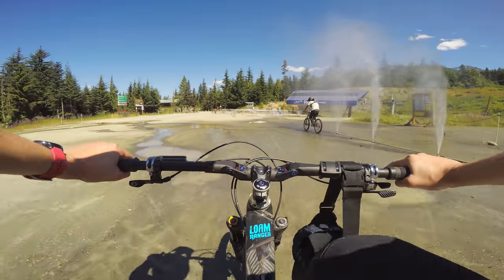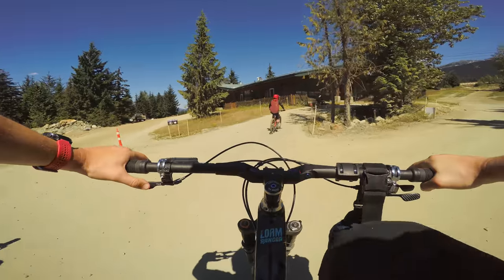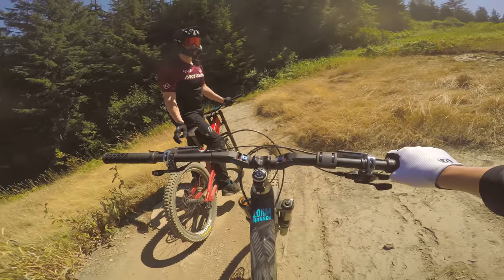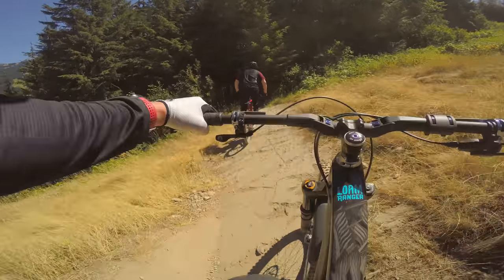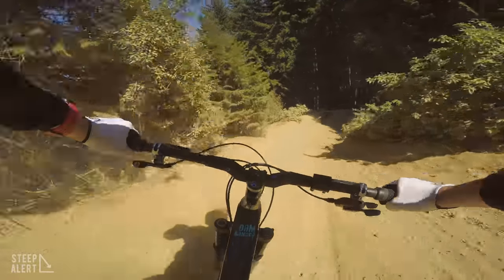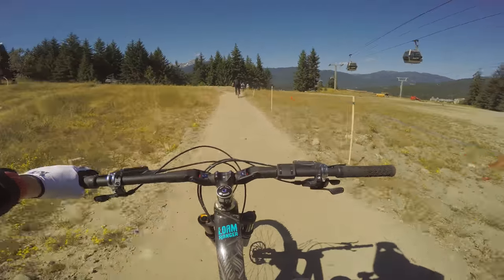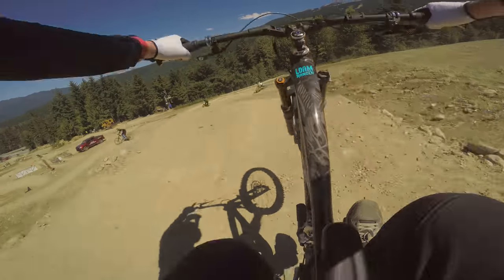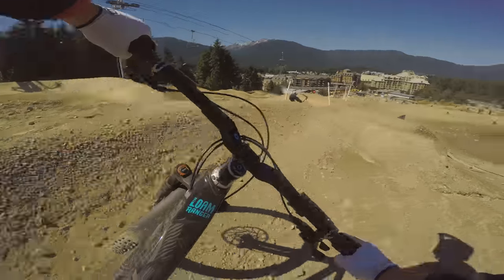Whistler Double-Black Trails Mean Business // Schleyer and Clown Shoes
Welcome to the Whistler Bike Park Choose Your Own Adventure series that puts YOU behind the handlebars and gives you the choice of which trails you ride down the famous Whistler Bike Park. That's right, you choose your OWN adventure just like you would if you were the rider. With special appearances by pro rider Rémy Métailler; Kaz from Mahalo My Dude; Nic from VanCan and runs down the most iconic trails in Whistler... it's going to be (deepens voice) *one wild ride*. Thanks to Mountain Biking BC and Whistler Bike Park for partnering with us on this trip.

0:00 - Intro
0:32 - Schleyer
3:32 - Clown Shoes
6:28 - Joy Cross
8:37 - Choose the next trail!

Our other action camera gimbal:
B&H Photo

Our “big" camera:
B&H Photo

Our on-camera microphone:
B&H Photo

The best memory cards ever:
B&H Photo

Our fancy motorized camera slider:

To find a curated list of our favorite video and photo gear:

Cheers!